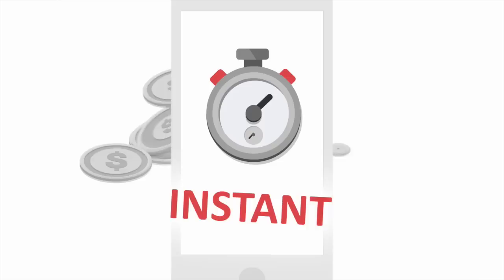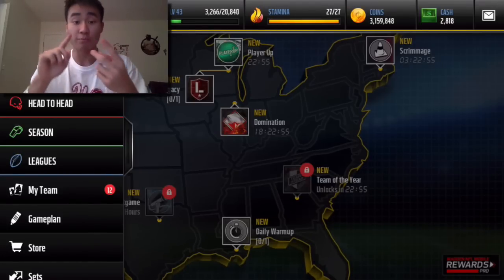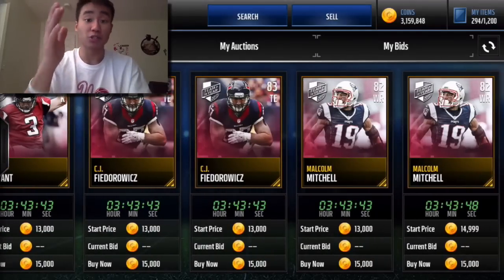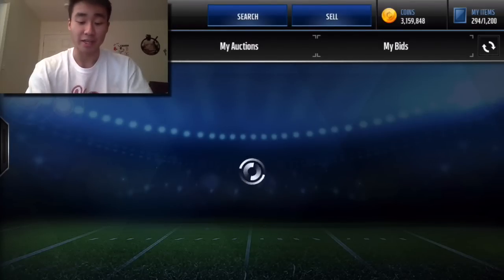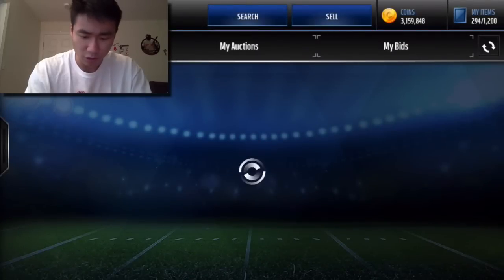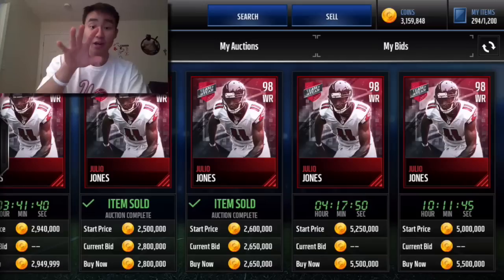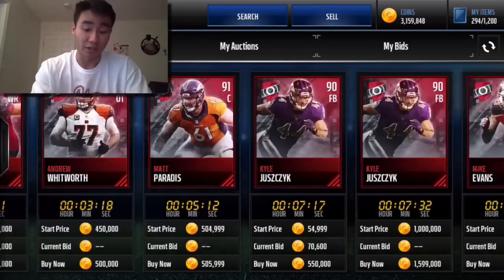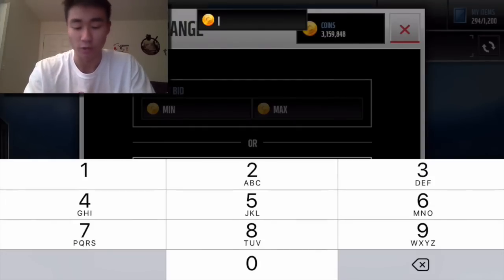TEAM OF THE YEAR - COIN MAKNG GUIDE! Madden Mobile 17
If you enjoyed, please leave a LIKE on the video and let me know what you guys thought in the comments below!